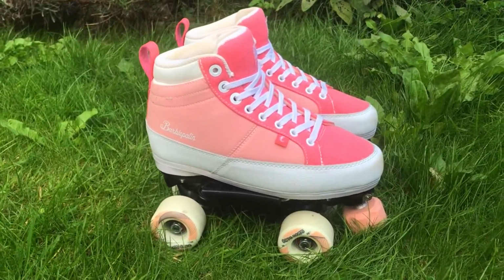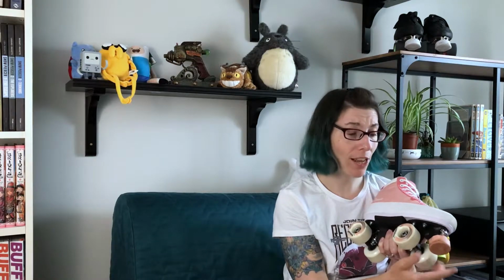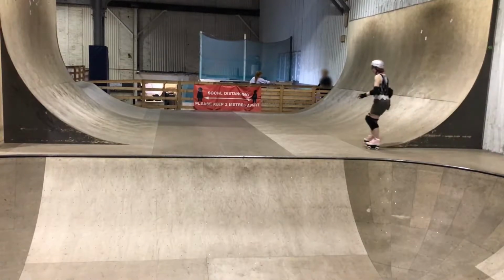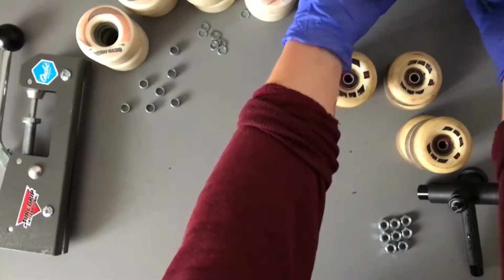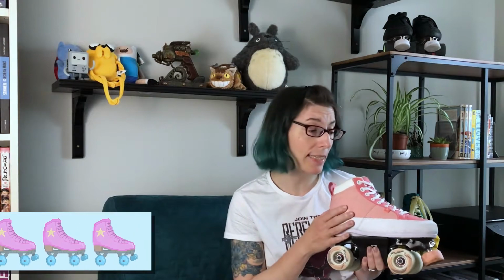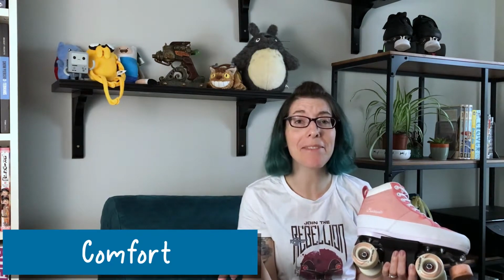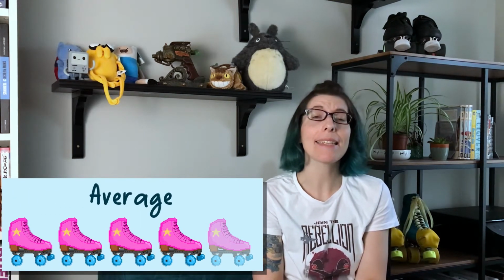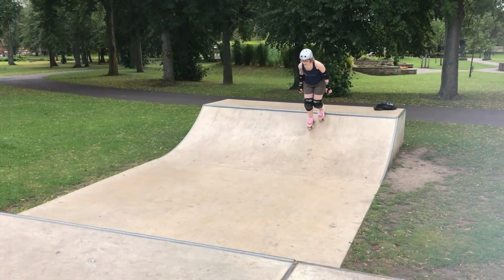Chaya Kismet Roller Skates | Skate Review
I am so excited to bring you a review of the the 🌟Chaya Kismet🌟 skate ! This video has been a long time in the making and you'll see why when you watch the video. These skates are one of the few complete package skates that you can buy ready made and pre-installed with grind blocks. I've never skated on Chaya skates before and I couldn't wait to try out their grind block. But, what I really wanted to know was. "Are these skates good for beginners new to the skate park?" Watch the review to find out 🙂

***It's all good, but you can click to the section you want to watch:

Intro: 0:00
Skate specs: 1:17
Skate experience: 5:07
Rankings: 10:11
Final thoughts: 15:07

***Did this review help you? Want to see more skate reviews, let me know!***

***Please support your local skate store!***

This review is not sponsored or endorsed by any companies and I have not received payment or free products to make this video.